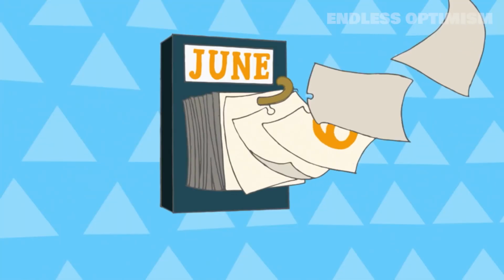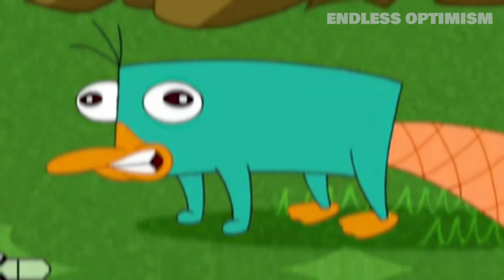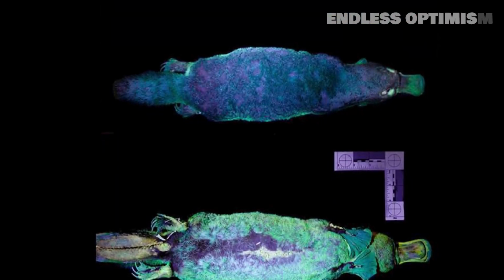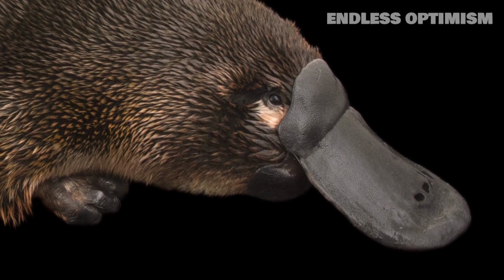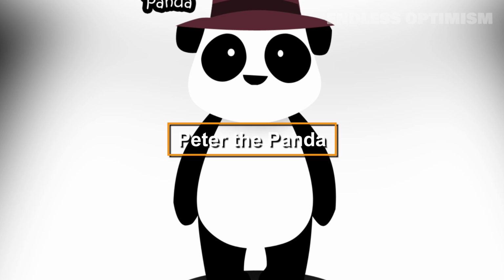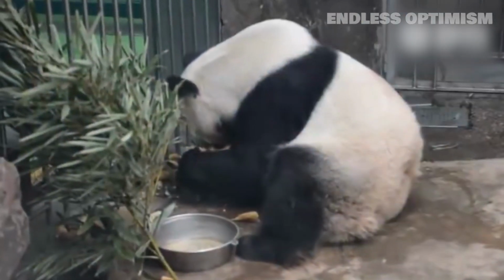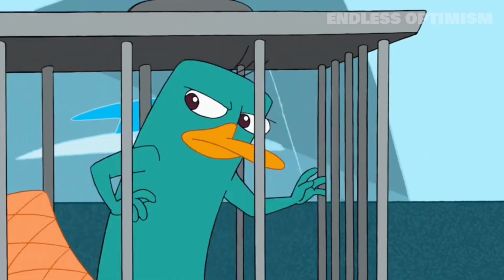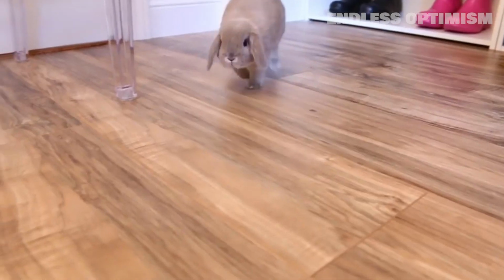Phineas and Ferb Characters In Real Life